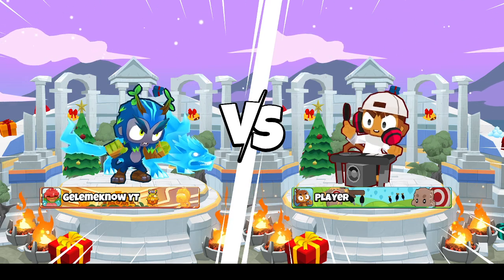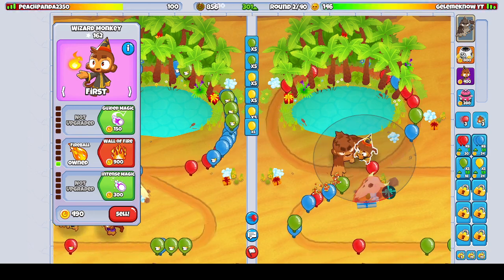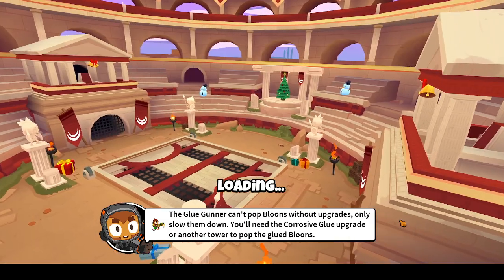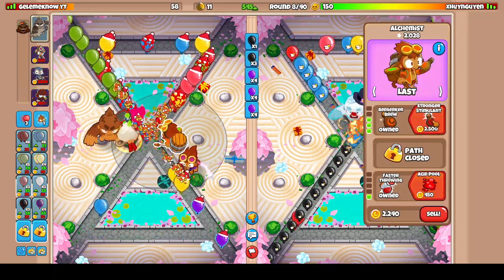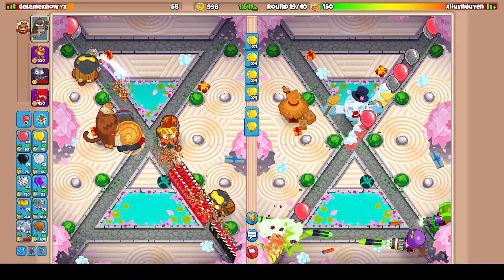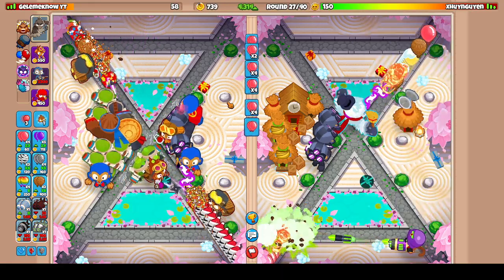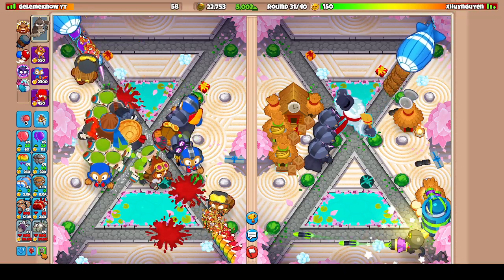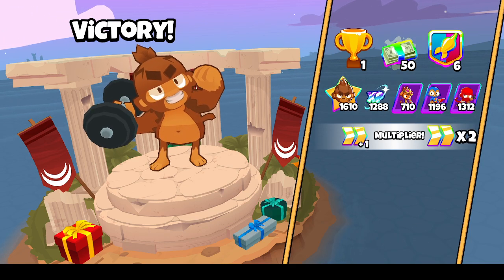alch makes me so much bread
like and sub for more great content